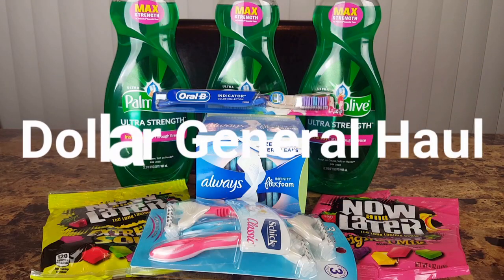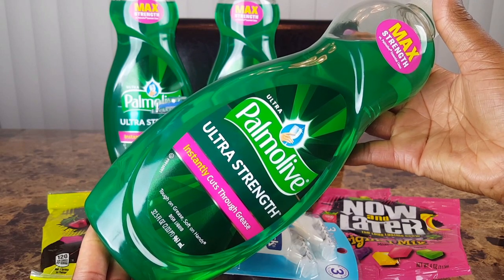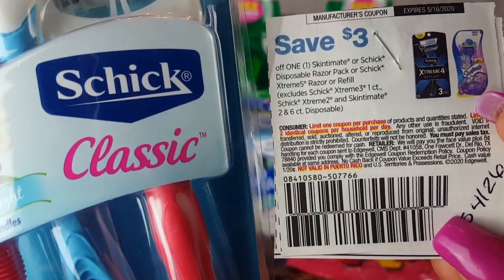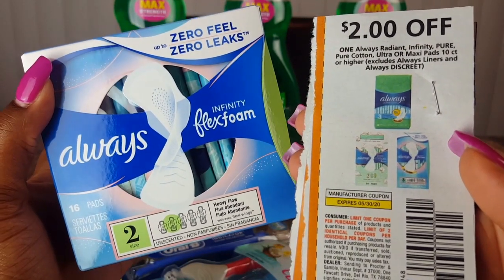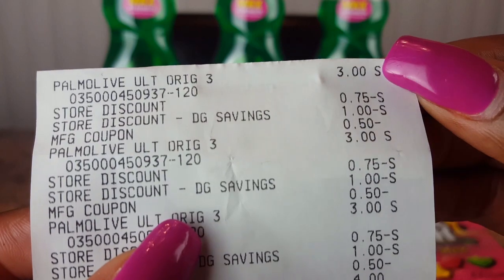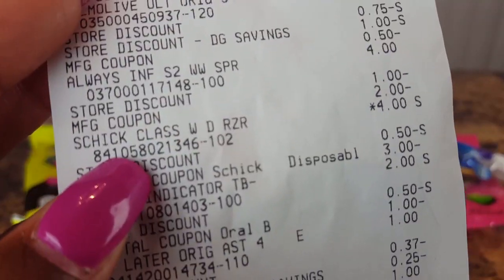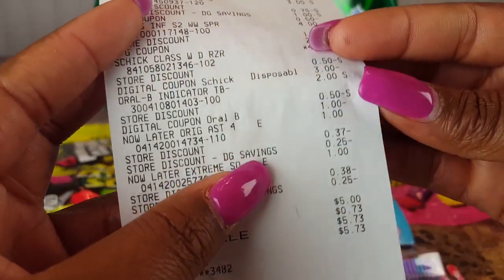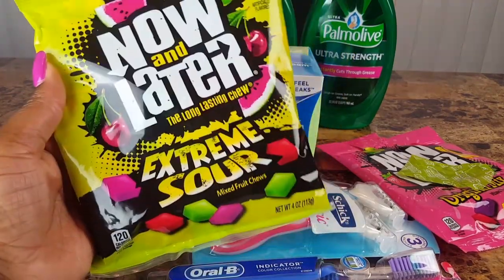Dollar General Haul | Digital & Paper Coupon Deals + P&G $5 Coupon | Cheap Essential Haul & more...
Fetch Rewards Code: AK58D
Download using code to earn points after scanning your 1st receipt